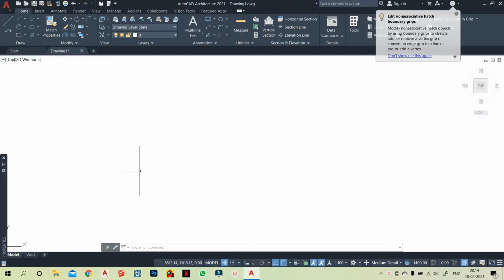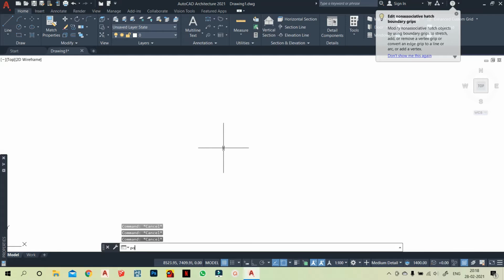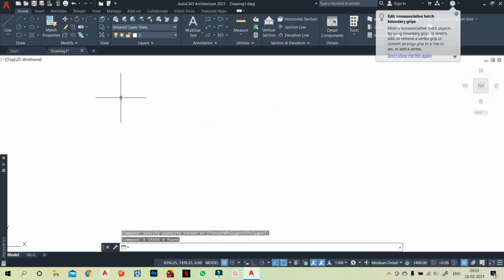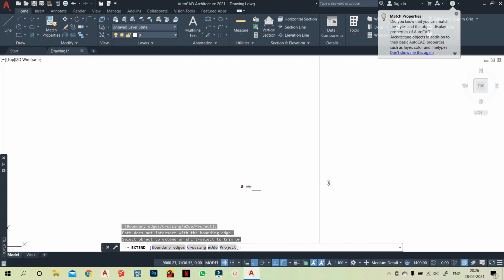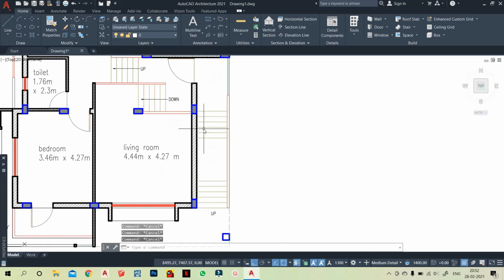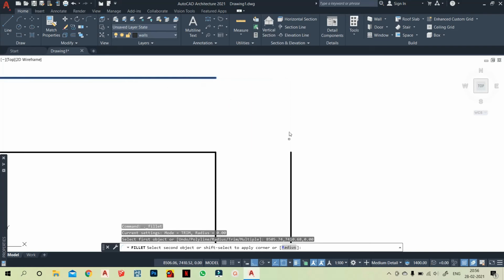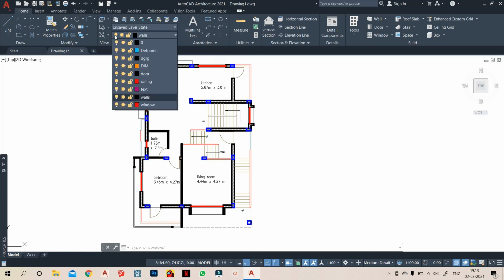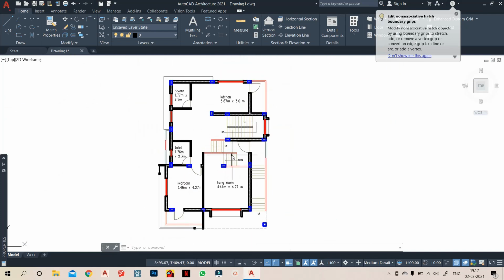Autocad Tutorials | Layers | Chapter - 3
Softwares are the most important skills for architecture students but most of them cannot afford them. These videos would be free to access and useful at any point of time.